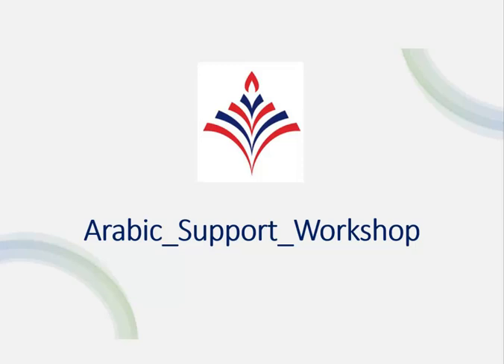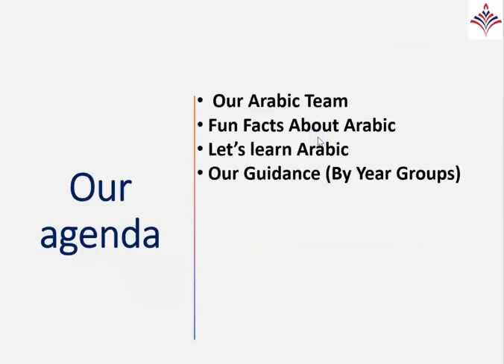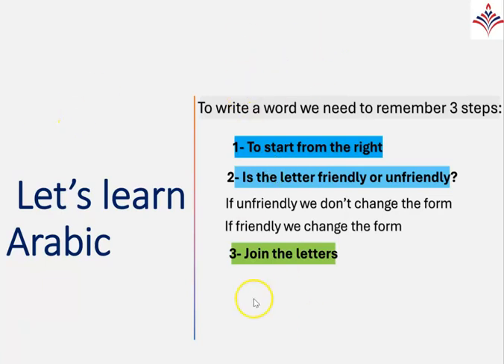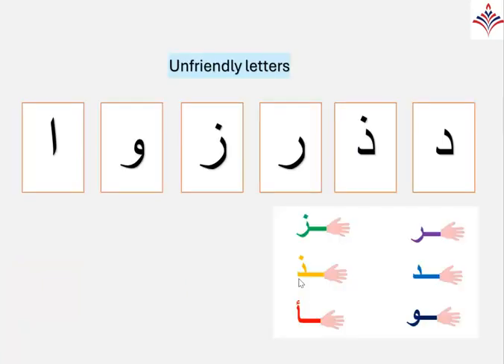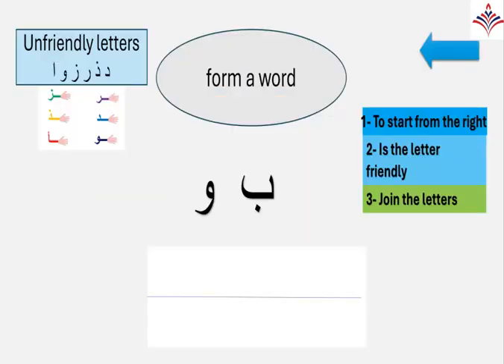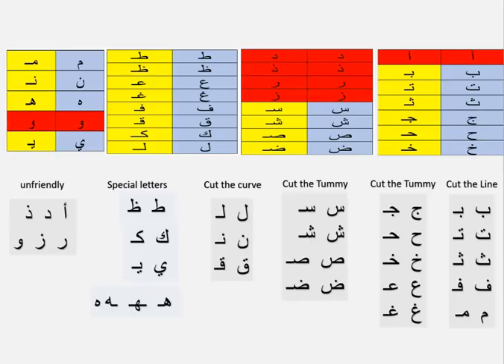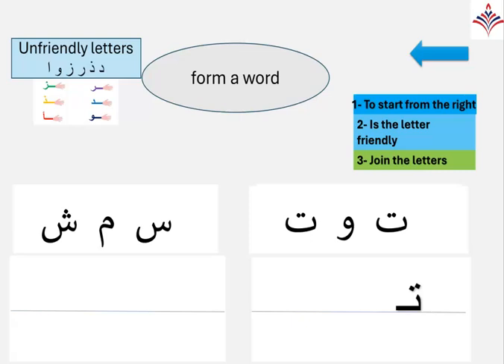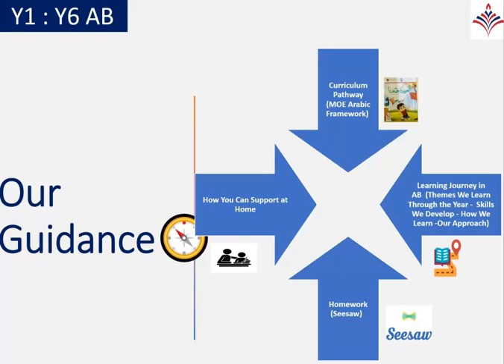Arabic Parent Workshop Recording 2026